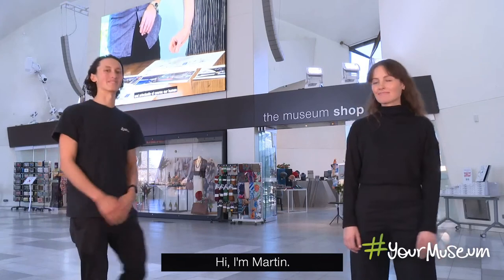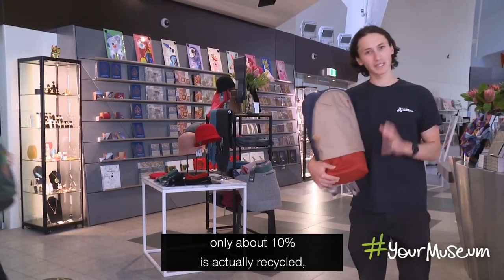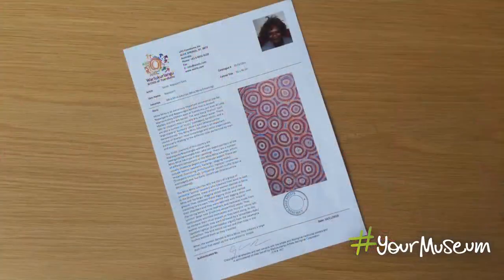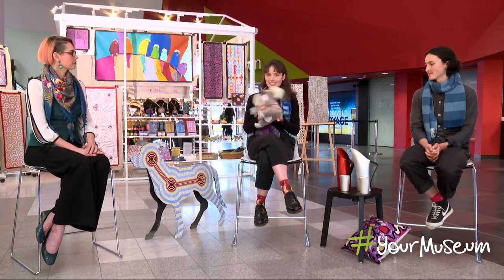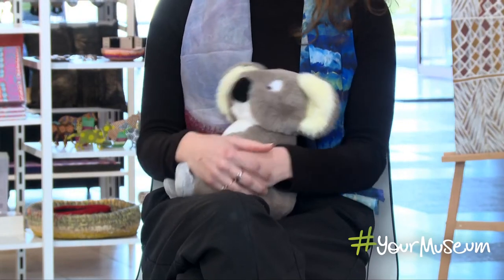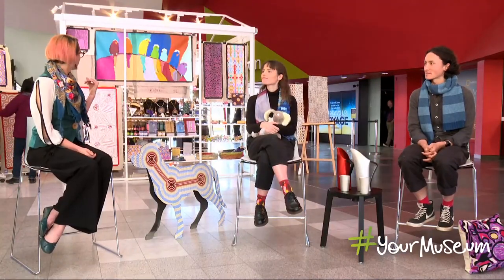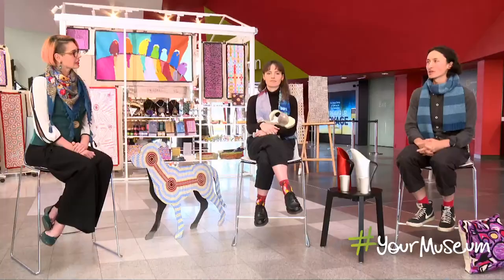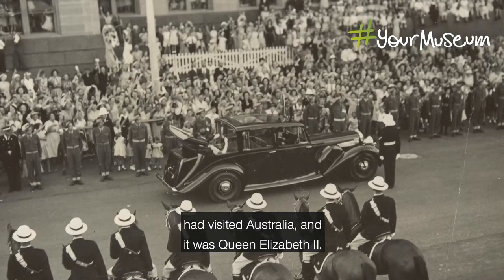Ethical sourcing at the Museum Shop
Ethical sourcing is an important part of supporting the environment and preserving tradition and culture. Matilda Millar-Carton and Martin Fatmaja Hoggart take us behind the scenes to learn more about ethical sourcing and choosing sustainable products.